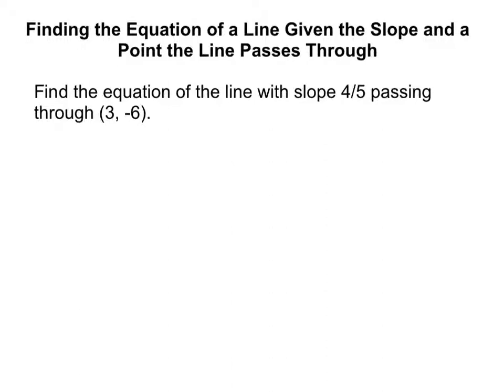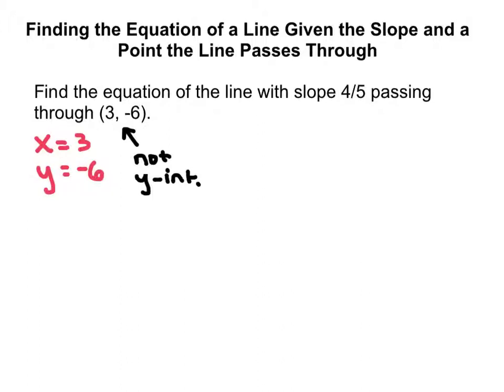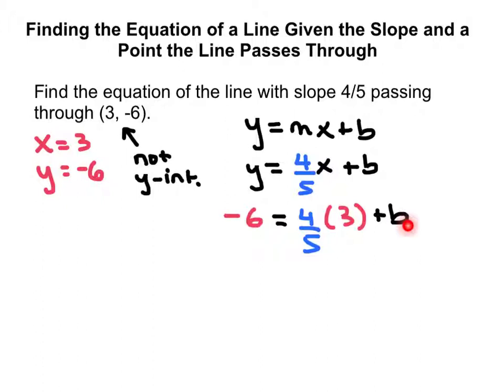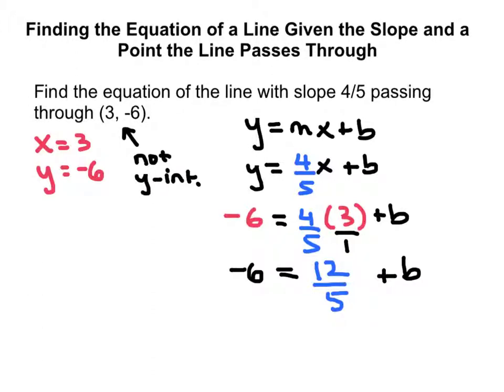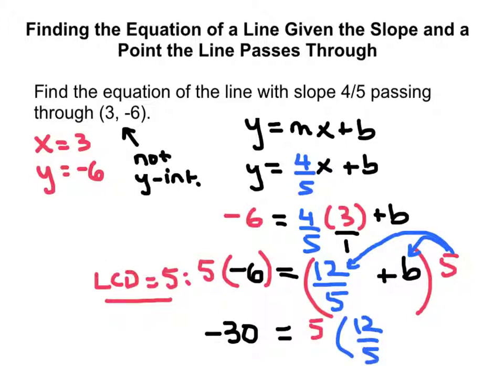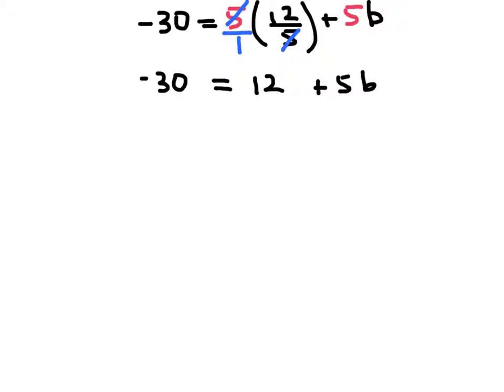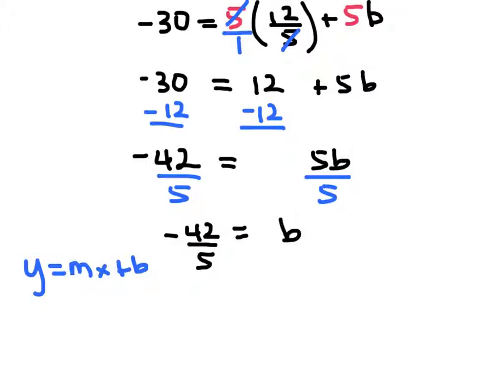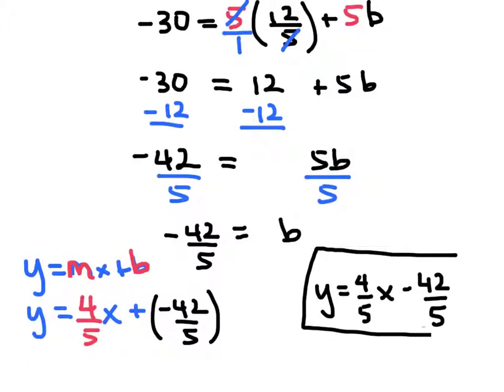2nd Example: Finding the Equation of a Line Given the Slope and a Point the Line Passes Through